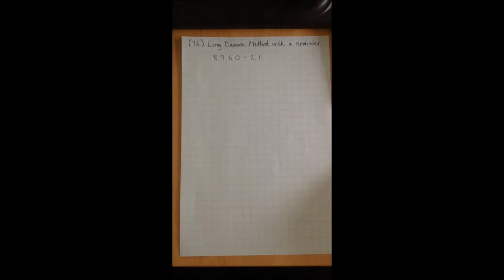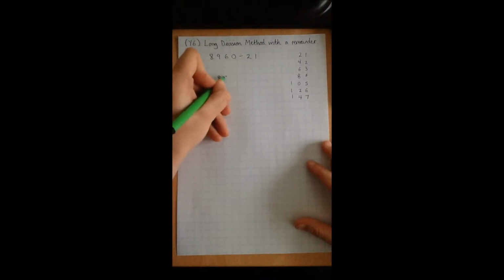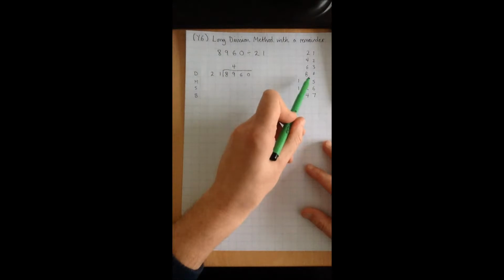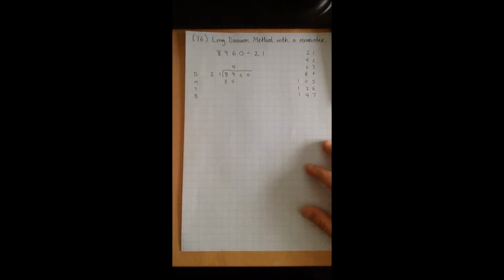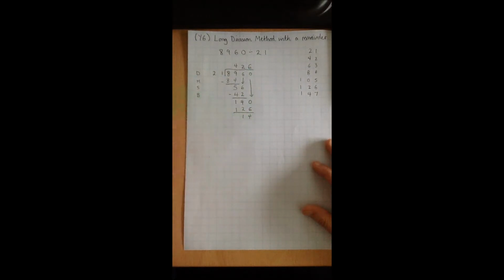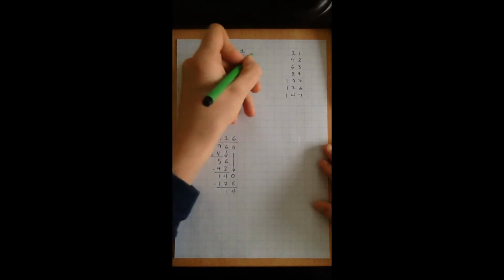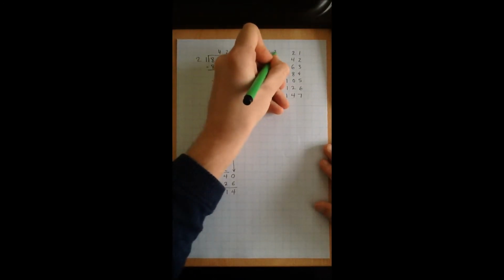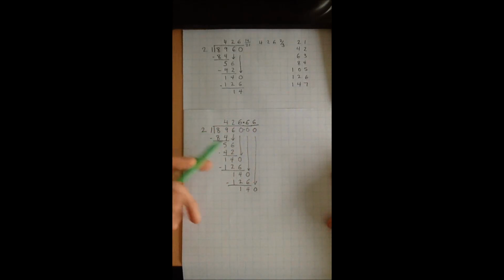Long Division with remainders Y6